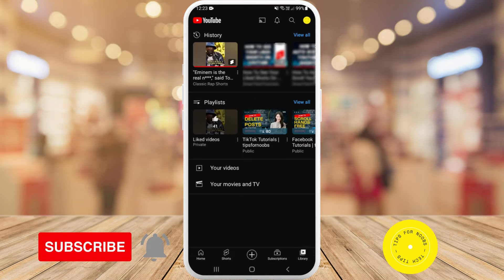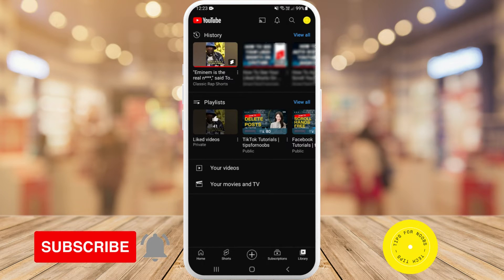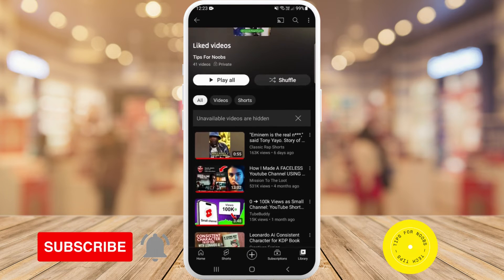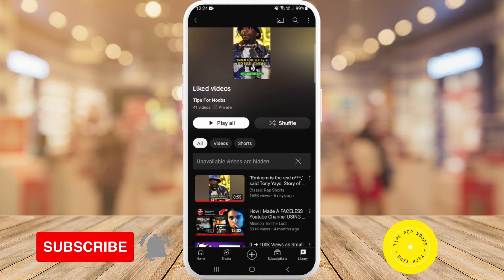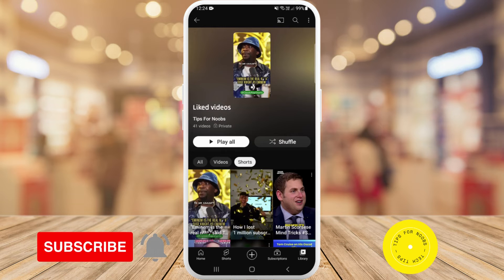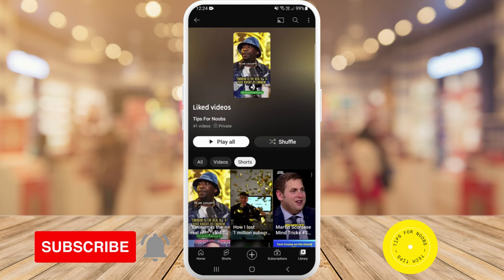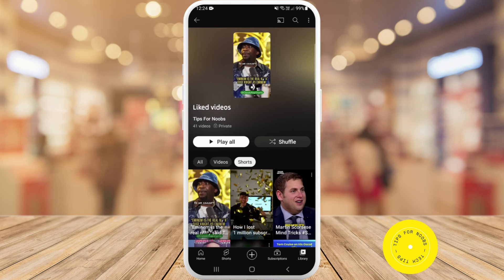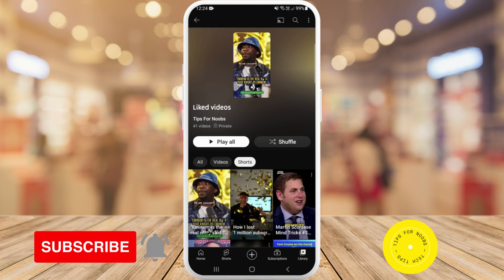How to see your liked YouTube Shorts on YouTube app - Simple Guide